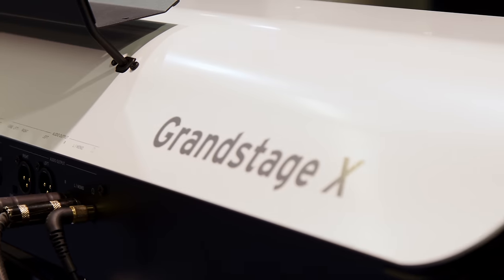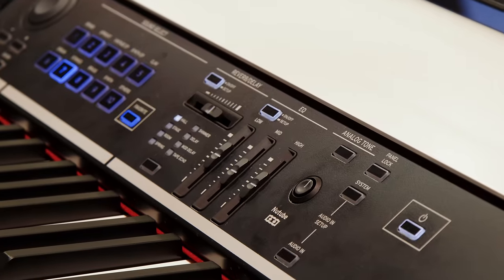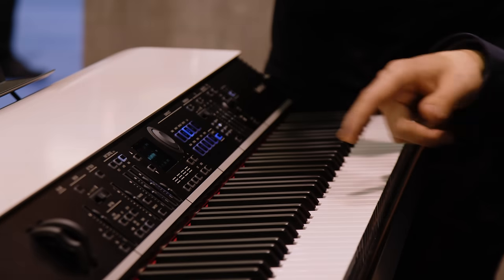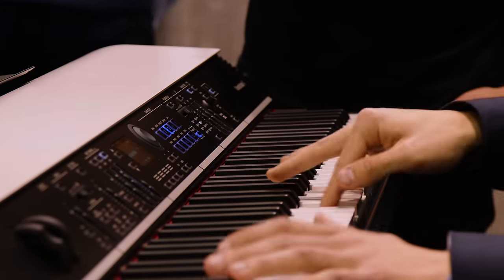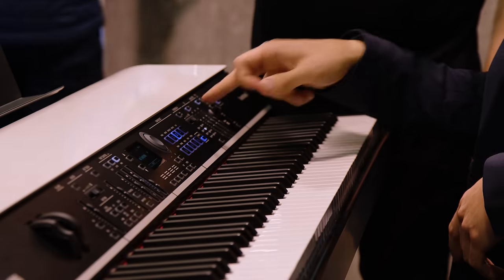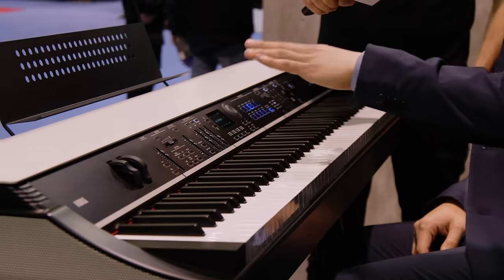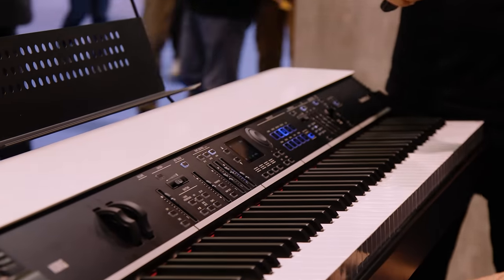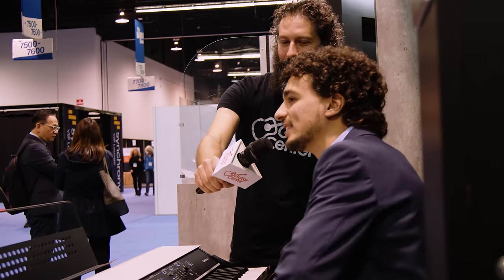KORG Grandstage X Stage Piano | New from NAMM 2024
KORG completely redesigned the Grandstage piano for 2024, and it’s a powerhouse. The new Grandstage X offers seven independent sound engines, 700 (yes, 700) onboard presets, KORG’s Real Weighted Hammer action, actual tube coloration (for vintage organ and electric-piano tones and more) and built-in effects. And—wow—it looks so Star Trek cool with its space-age curves and perforated side panels.

The sound engines include the SGX-2 for expressive grand pianos, EP-1 for classic electric pianos, three organ options (CX-3, VOX and FC-1), AL-1 for analog synths and HD-1—a PCM-based tool for strings, brass and more. It’s almost unimaginable that you wouldn’t find every sound you need to elevate your music with the Grandstage X.

Chapters
00:00 - Intro
00:29 - Overview and Features of the KORG Grandstage X
01:39 - Developing the Grandstage X
02:26 - Grandstage X’s FX and Analog Tone
03:25 - Playing Demo
03:55 - A Closer Look at More of the Grandstage X’s Controls
04:44 - 3 Reasons Why You’re Going to Love the KORG Grandstage X
05:02 - Outro